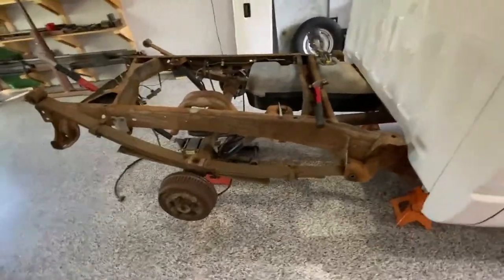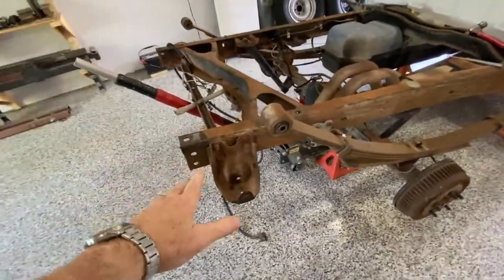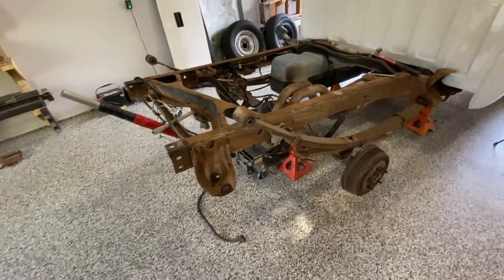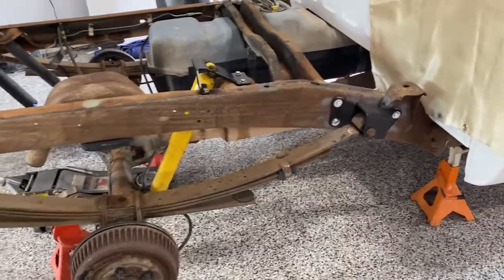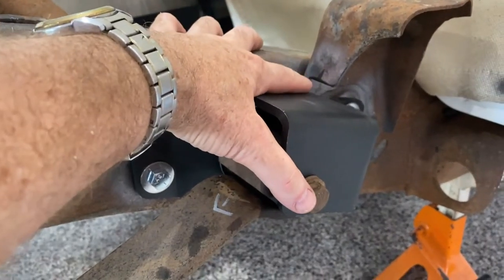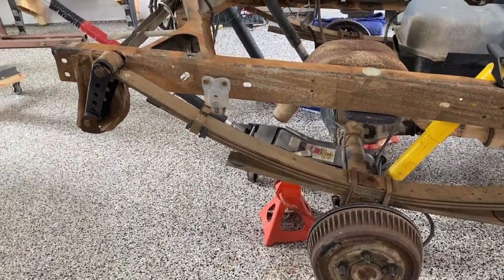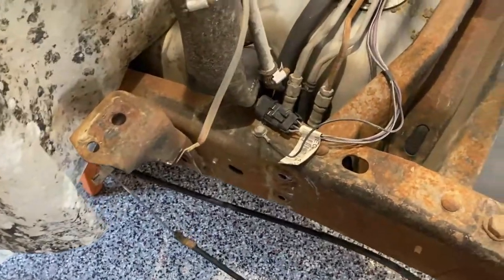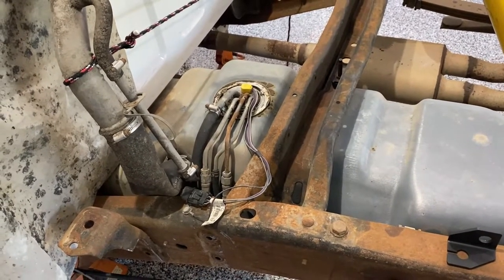1988-1998 Chevy OBS Project Truck Gets a 4" Rear Suspension Drop and Rebuild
Part 10:  In this video, the 1991 Chevy OBS project truck gets a 4" rear suspension drop as well as new bushings.  Before you jump into a project of this magnitude, make sure you have the space and tools to get the job done. Air tools, chisels, floor jacks, hydraulic press all make the job easier but are not always required. Some can be rented others are a good investment.There are some tips for making the job easier (quicker).

I tried to make the video as short as possible without leaving out important tips and steps.  If you enjoy the content of our videos, please hit the "LIKE" button, it helps us to provide the right content you want to see!

New item used in this video with links:
1) Moog rear leaf spring bushing 200897  $10.90 (x4)

2) Belltech 88-98 Chevrolet Silverado/Sierra 1/2 Ton Upper Shock Mount Shock Ext  $65.00
3) [SR] Lowering Kit 2" Rear Axle Drop Hangers 88-98 Chevy C1500 K1500 GM Truck   $100.95
4) Monroe Gas Magnum shocks $00, these are shocks I had on a truck years ago that I removed and kept.
5) Shackles $00, these are a "no name" brand that were on the truck when I bought it.
tax             $17.29
total     $  226.84

Keep in mind, this truck is a short bed. Depending on the size of the truck bed (long bed, dually), the amount of work need may be different. This video is intended as a guide.